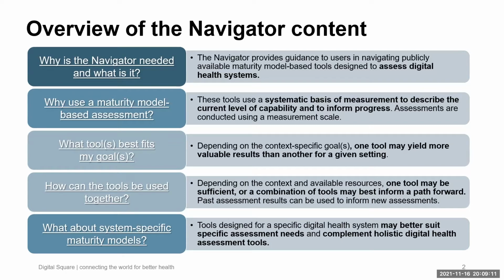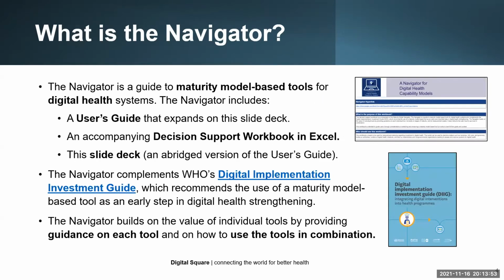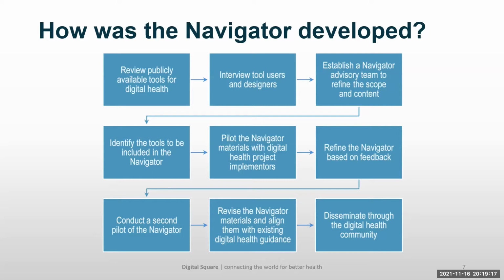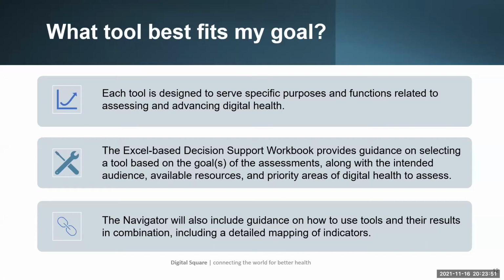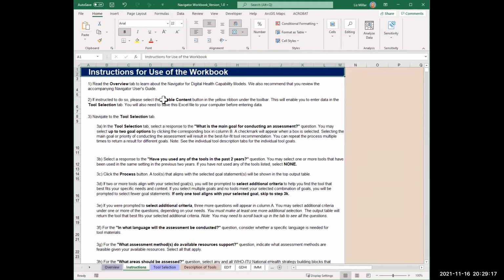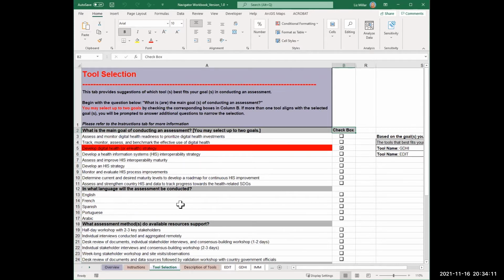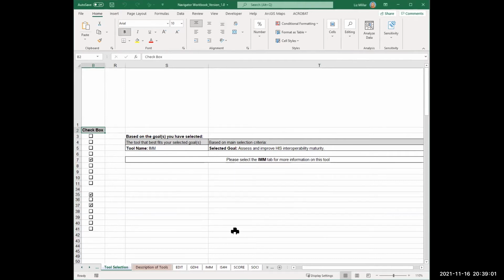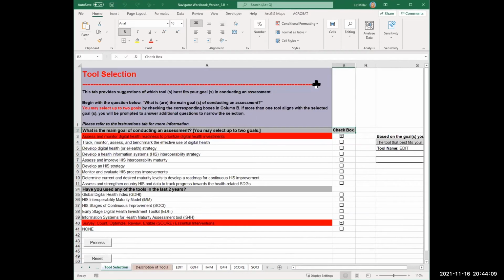Introducing the Navigator for Digital Health Capability Models